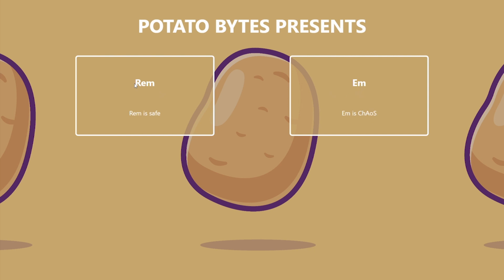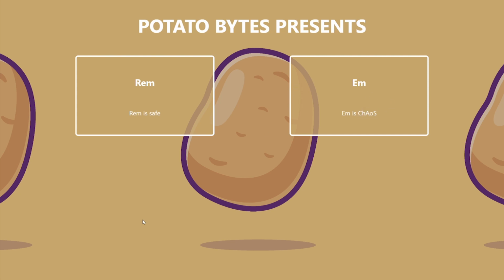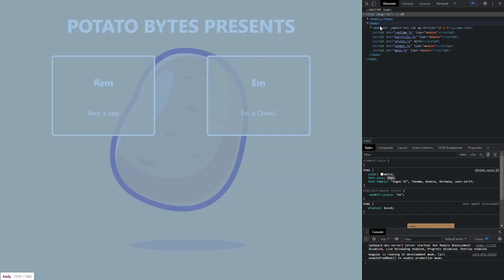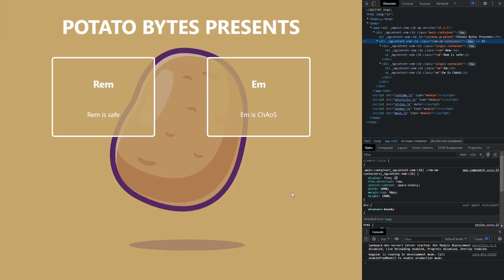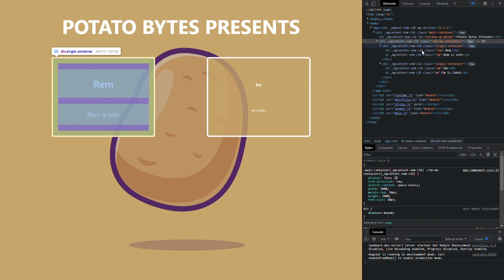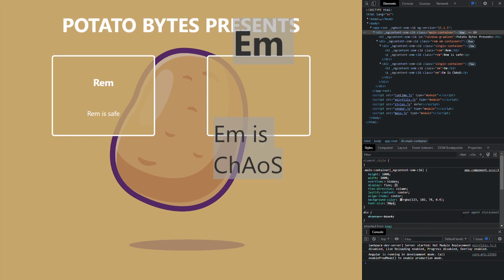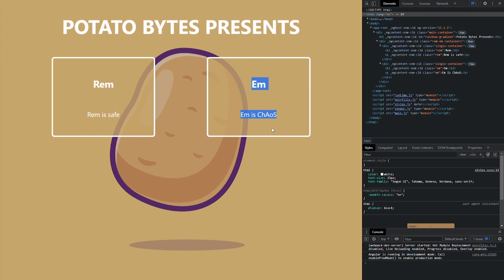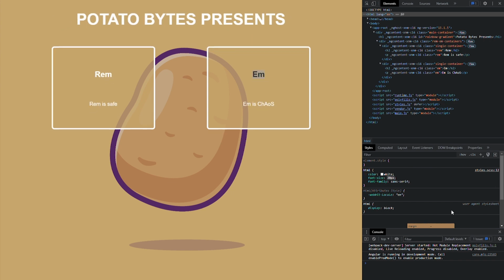POTATO BYTES: Why an REM font-size is better than EM.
In this episode, we discuss the difference between using the REM and EM font sizes.